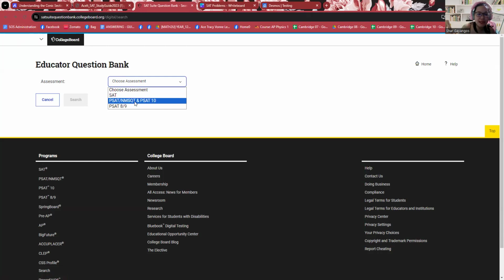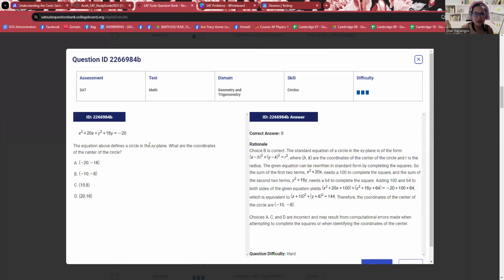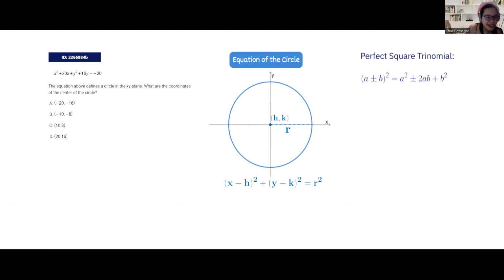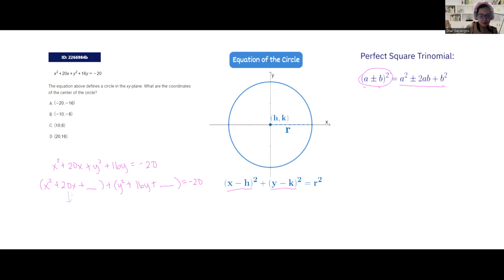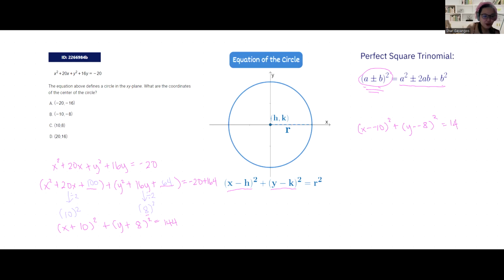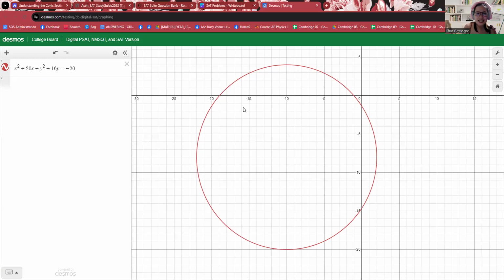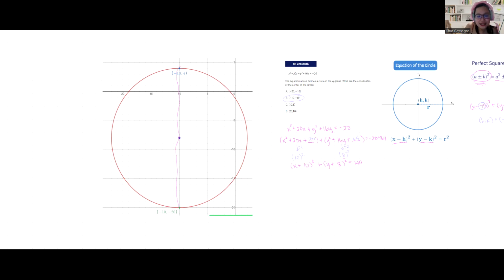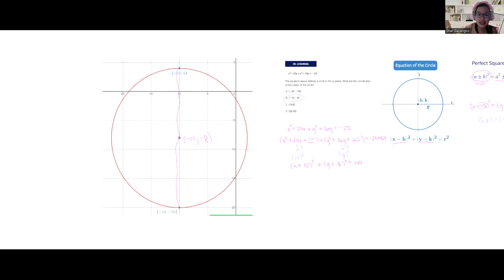Guide on Using College Board's Question Bank and Desmos for Your SAT Math Prep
**Bonus: Let's Solve a SAT Math Problem Involving Circles**

Another day, another SAT math problem!

This time, let me show you how you can use College Board's question bank and Desmos to solve a problem involving equations of a circle.

Here's a link to the Desmos version that is close to the one available on SAT:

If you want additional resources (e-books and past papers compiled), feel free to DM me so I can send you the links!